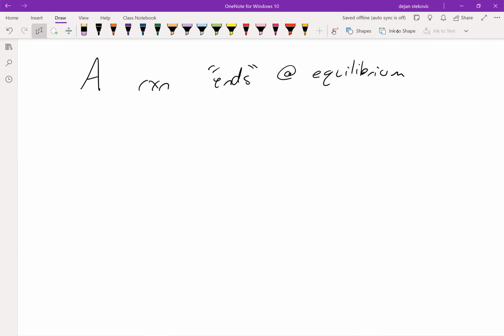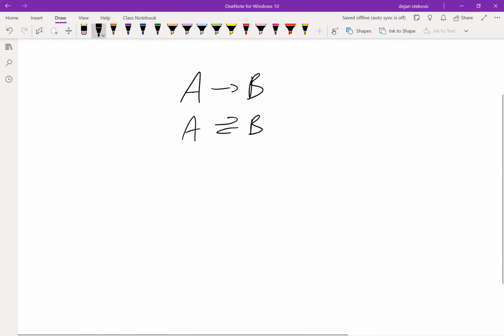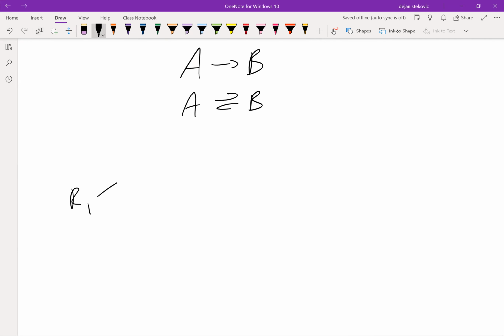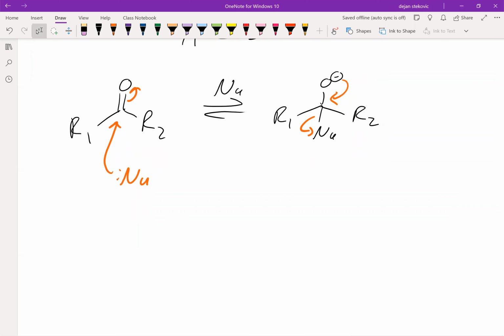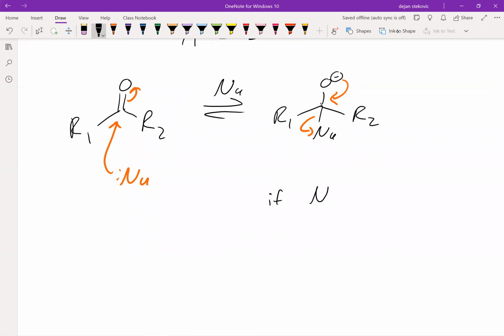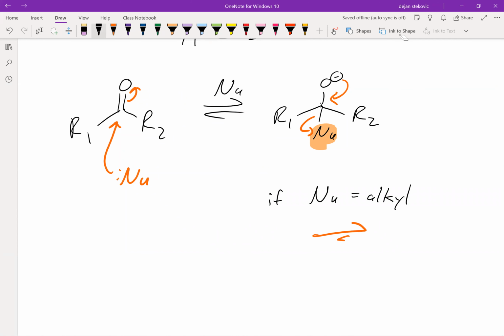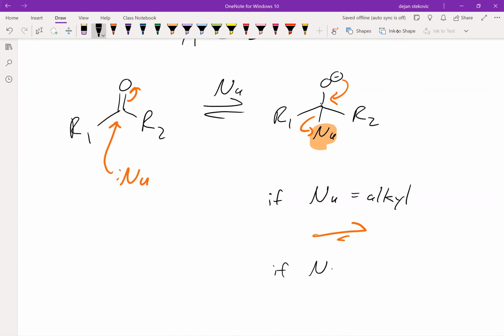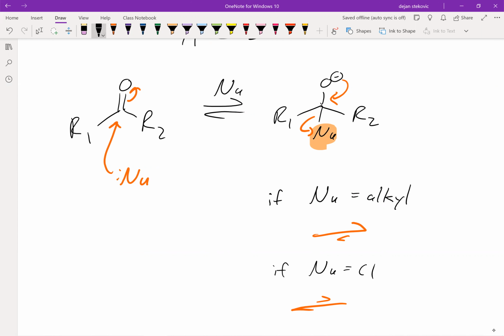CHEM113 17 5 Equilibirum